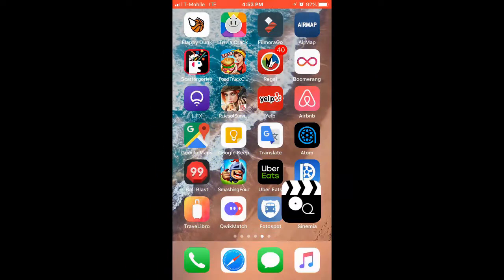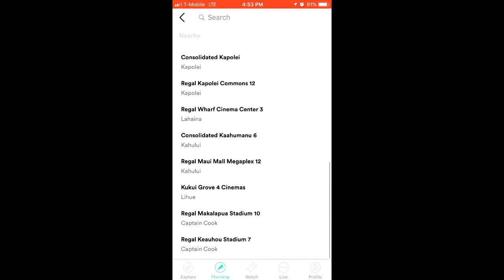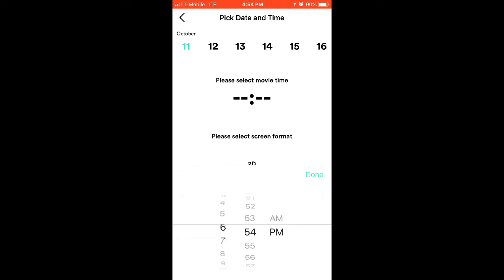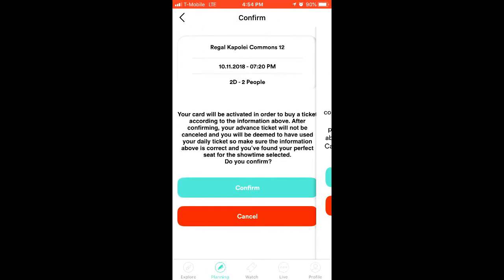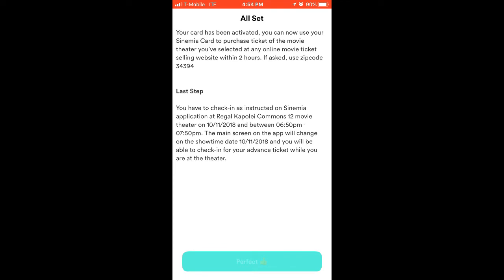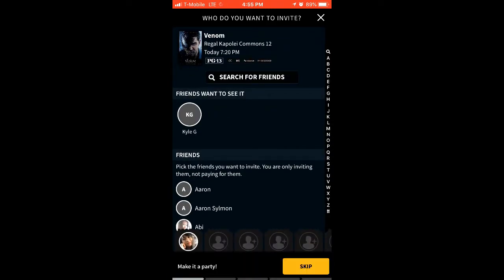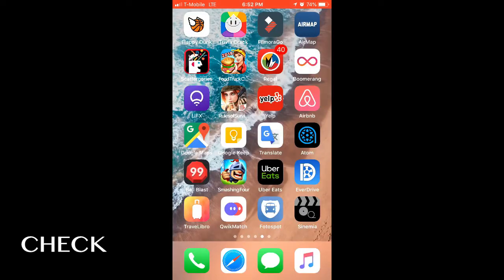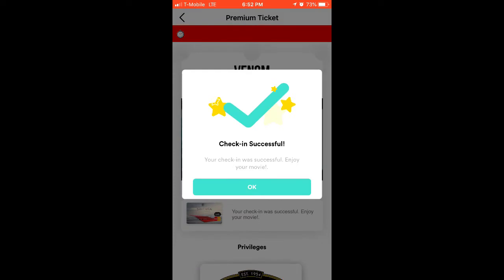Sinemia | How to Purchase Advance Tickets UPDATE: Does not operate in the United States anymore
UPDATE: Sinemia announced on their website that they are no longer doing business in the US - effective 04/30/19

Watch as I show you how to purchase advance tickets with the Sinemia app. If you haven't already watch the first Sinemia video of my review and purchasing with the card itself. Now Sinemia has a cardless feature! I have an older plan that included the card feature, but with the cardless feature you will need to go through the Sinemia app first as well.

Let me know if there is anything else you would like me to create a video on. Also, share your Sinemia experience down below! Which movies have you watched so far with it?